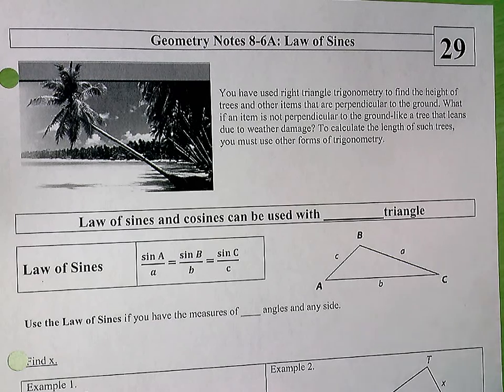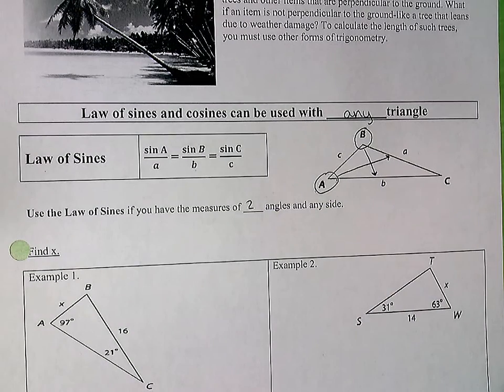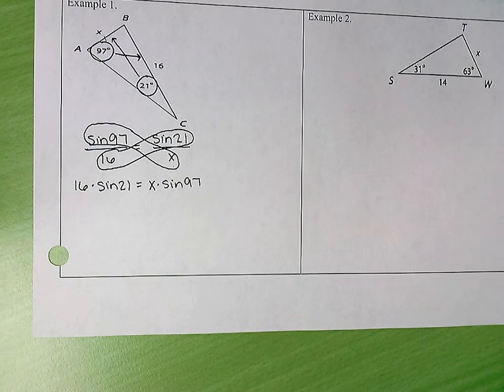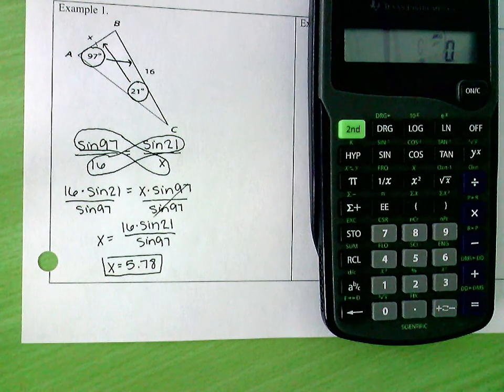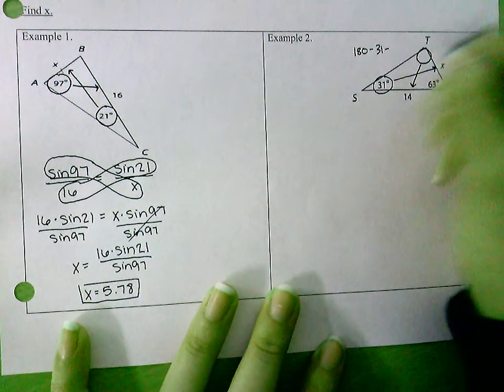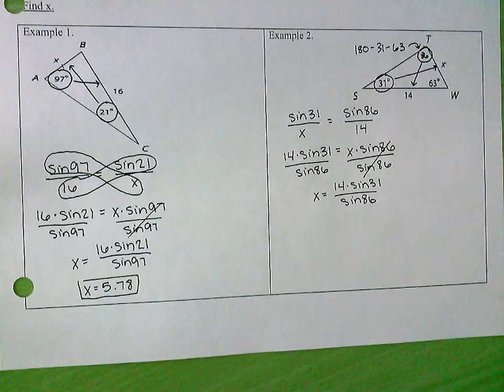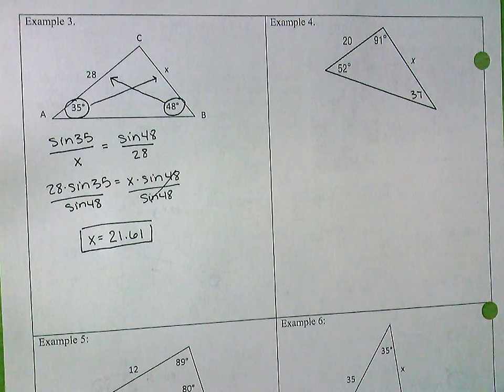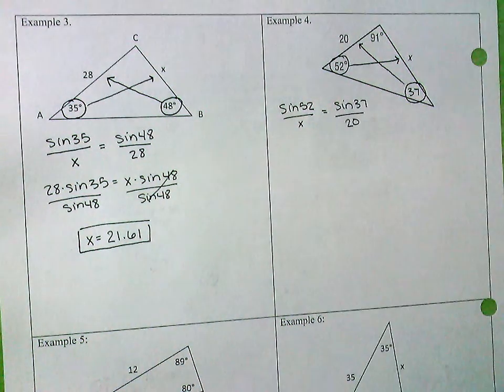Lesson 8 6A